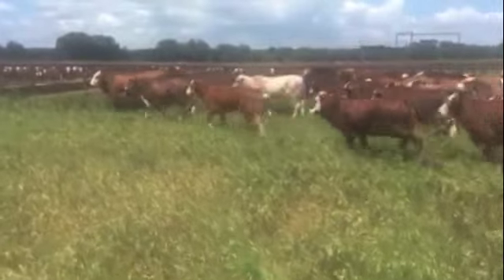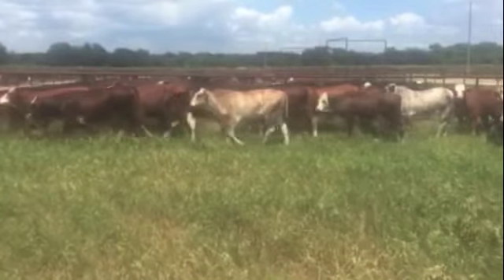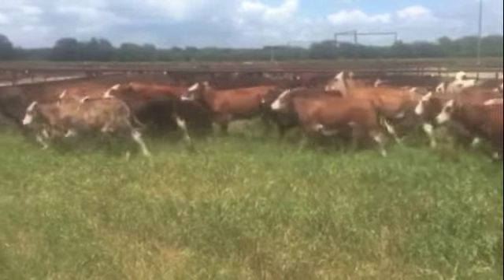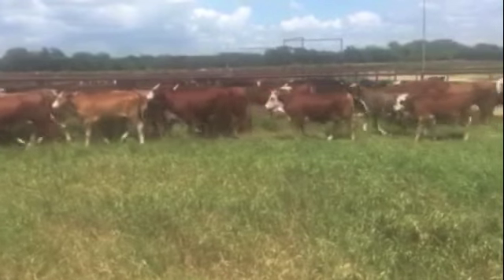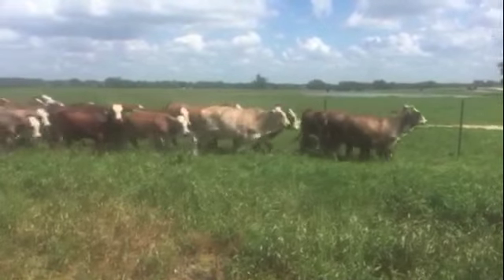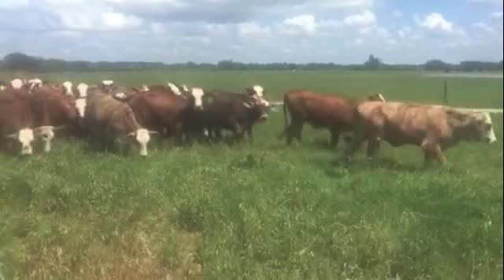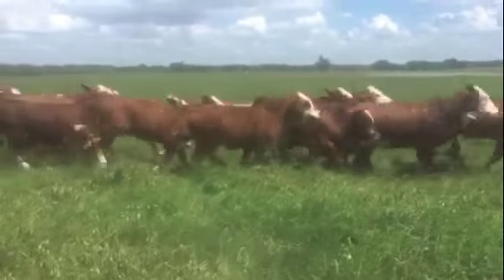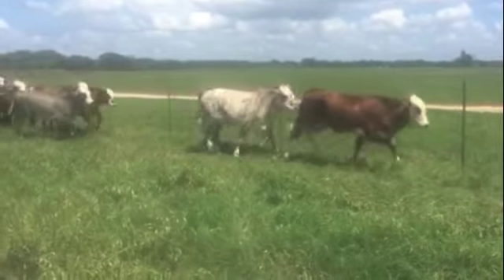Tiger Stripe Replacement Heifers 1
These front end Tiger Stripe Heifers are a investment.